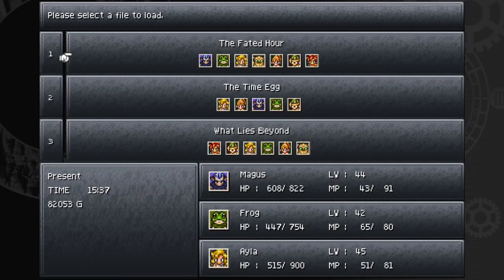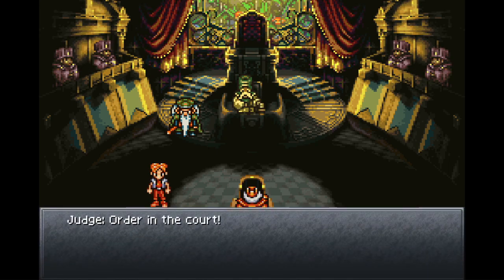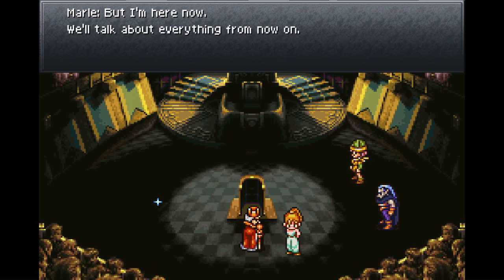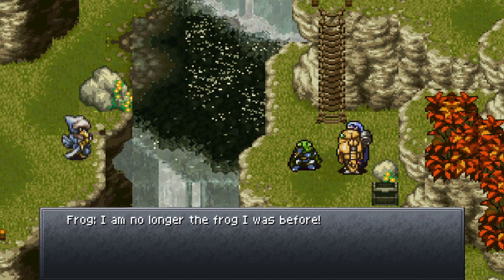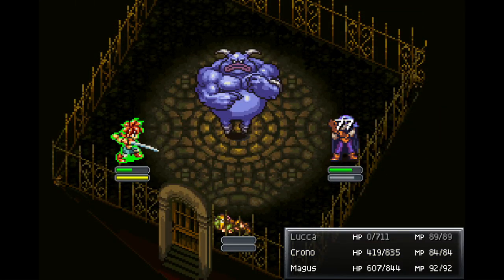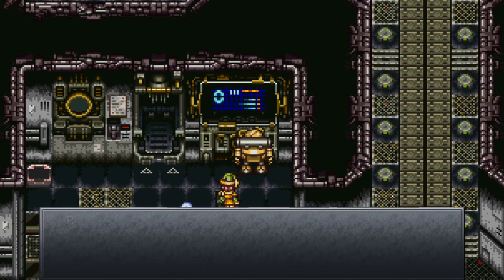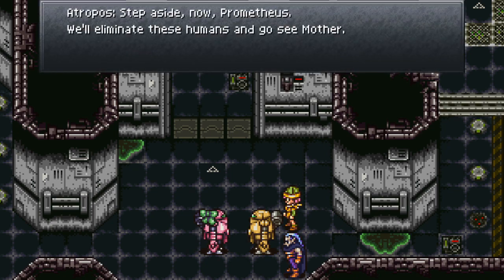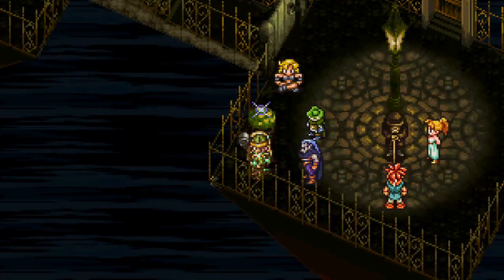Palette Cycling • Chrono Trigger For Moms • [15]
Nobody likes a robot utopia.